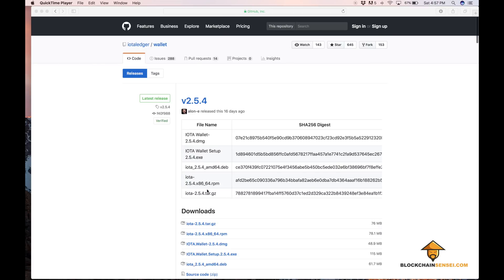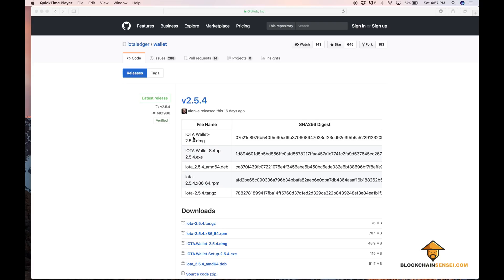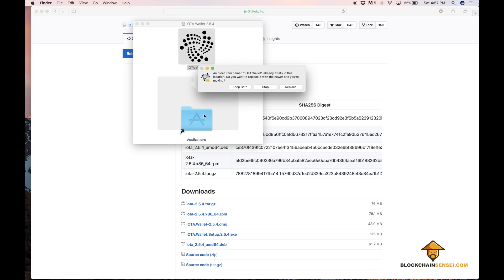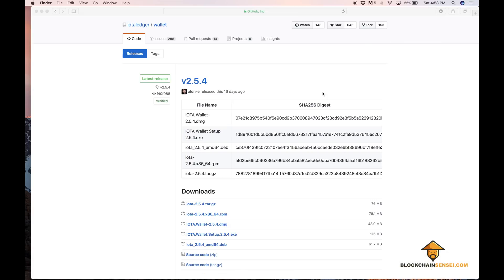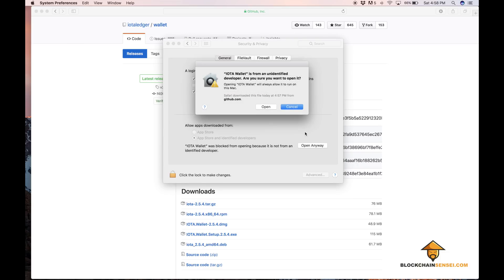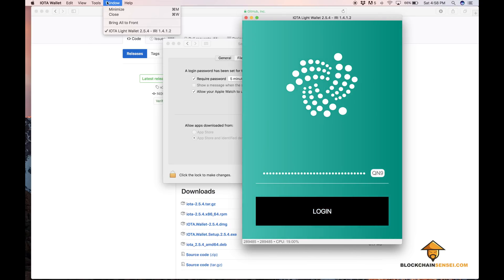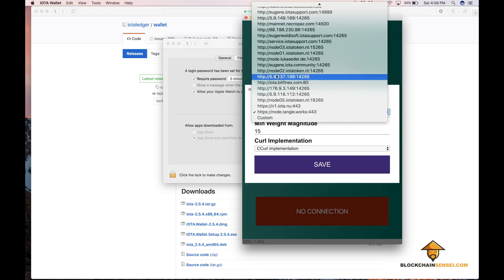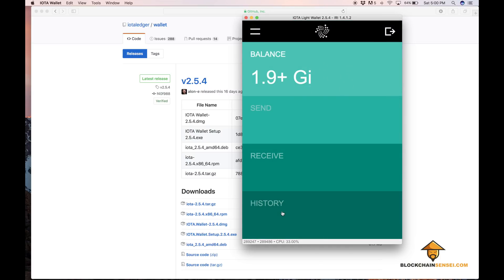MacOSX Iota Wallet 2.5.4 Download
Upgrade from your Iota wallet from 2.5.3 or below to 2.5.4 on MacOSX

Links:
Blockchainsensei.com

0xcac6b1fa4d9375d6e27b4a205173ca5ecf100edb

3BqEuRrchgqVo5LHPLkqPAiRgZQbgQGKUj